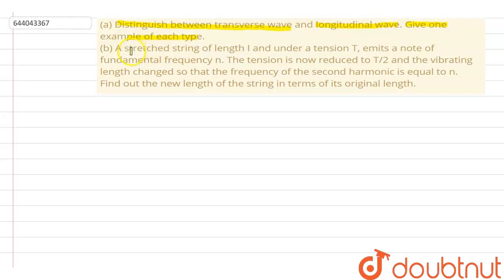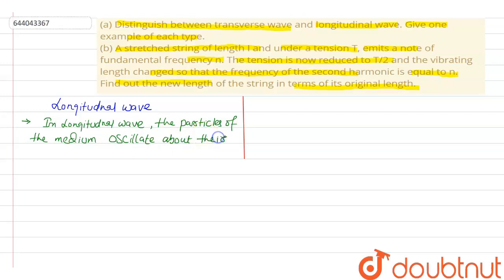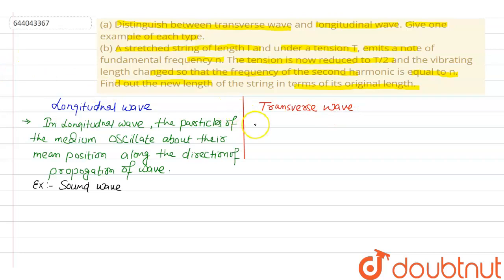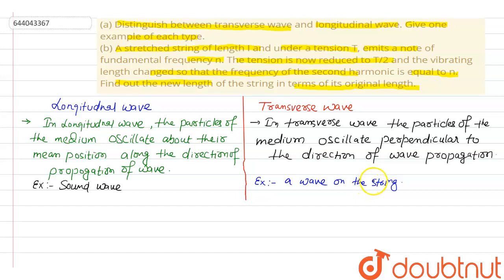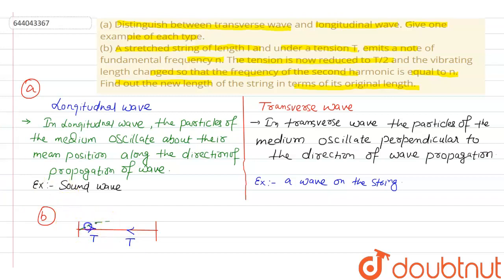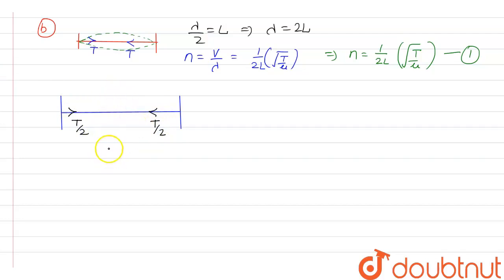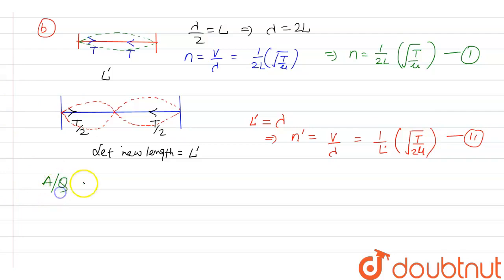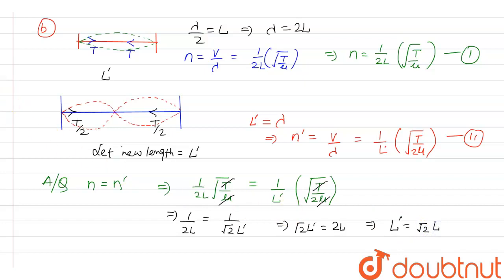(a) Distinguish between transverse wave and longitudinal wave. Give one example of each type. (b...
(a) Distinguish between transverse wave and longitudinal wave. Give one example of each type. (b) A stretched string of length I and under a tension T, emits a note of fundamental frequency n. The tension is now reduced to T/2 and the vibrating length changed so that the frequency of the second harmonic is equal to n. Find out the new length of the string in terms of its original length.
Class: 11
Subject: PHYSICS
Chapter: WAVES
Board:ICSE

👉 Have Any Query? Ask Us.